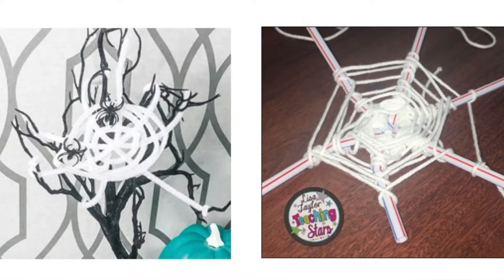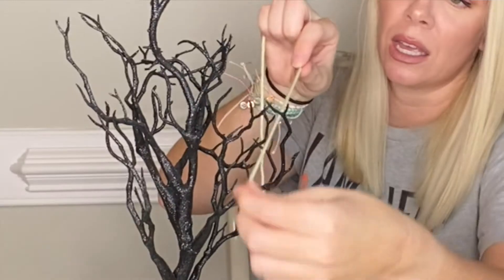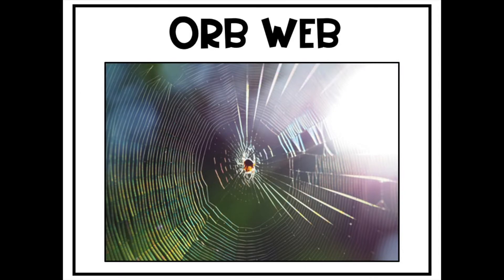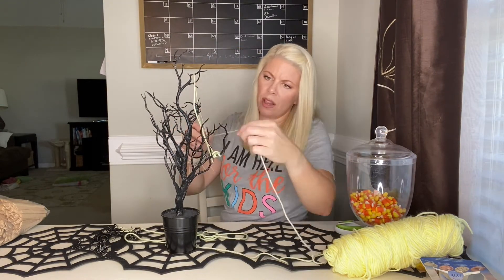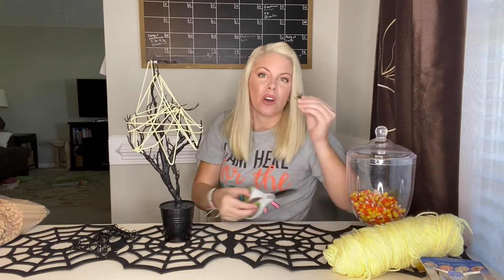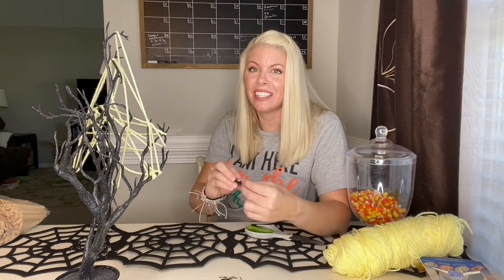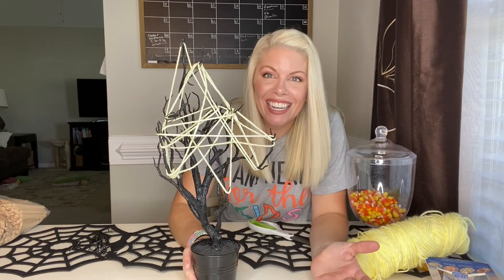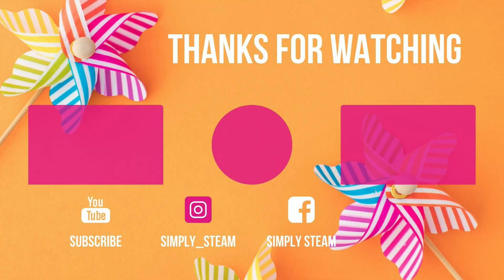STEM Challenge | Halloween DIY Spider Web Design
Looking for a Stem challenge to do with your students this Halloween?  In today's video, I share my second DIY fun Stem challenge you can do with your students in classroom or distance learning.  All you'll need is some yarn, a spooky tree or back of a chair, and some spider rings.  You can even use pipe cleaners for this game.

Want to receive 💥 FREE 💥 weekly resources for your students and help you become an expert teacher?

Are you on the Gram? Let’s connect 🤳🏼@simply_steam

Every Wednesday, I’ll share with you my best tips to make your classrooms, virtual and in-person, fun for your students.  I’ll share what I have learned over the past 8 years as a K3 educator 📚

//Book I mentioned:
▪️ Gail Gibbons "Spiders"